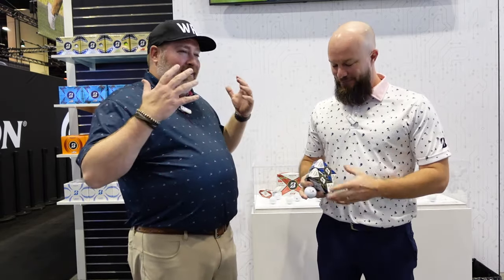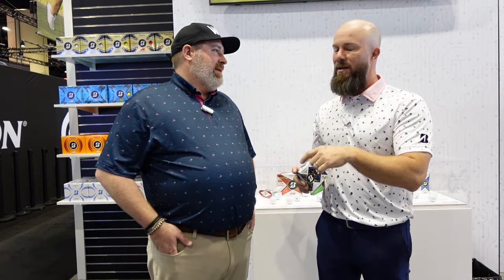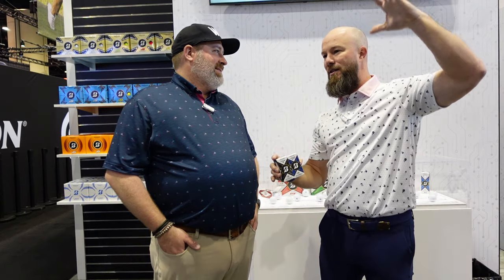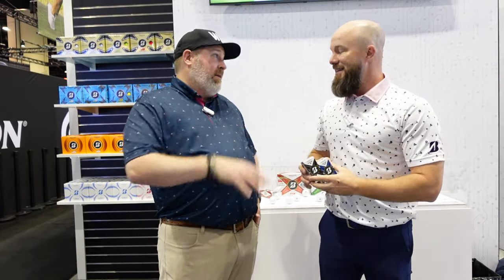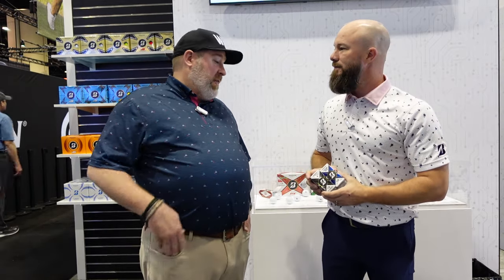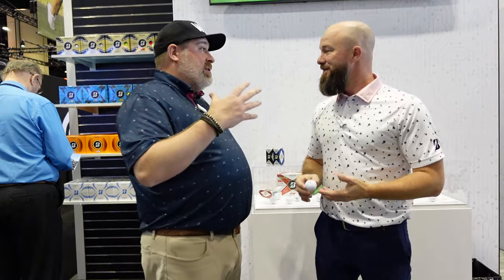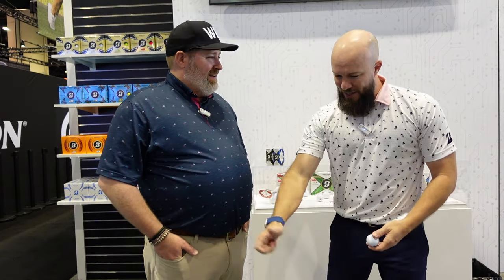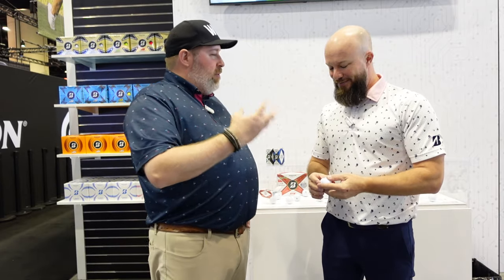Bridgestone Golf's New Technology in the Tour B Series Golf Balls | Interview with Adam Rehberg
Brian Knudson discussed the new tech and features in Bridgestone Golf's new Tour B Series golf balls at the 2024 PGA Show.